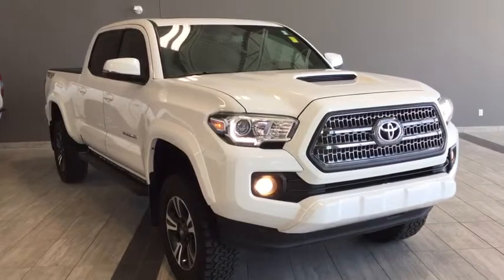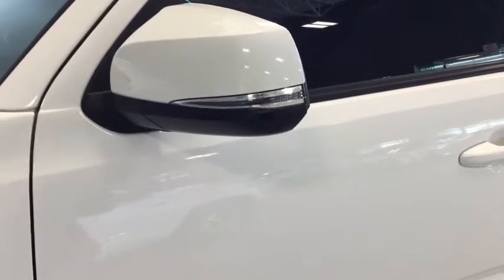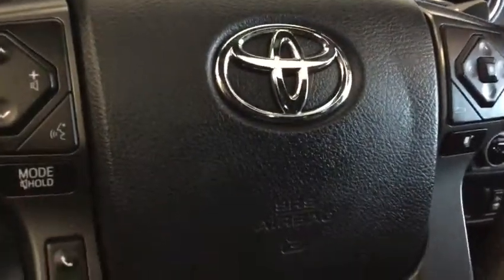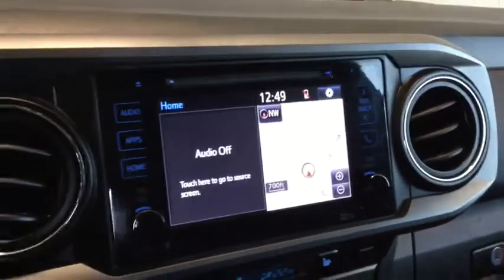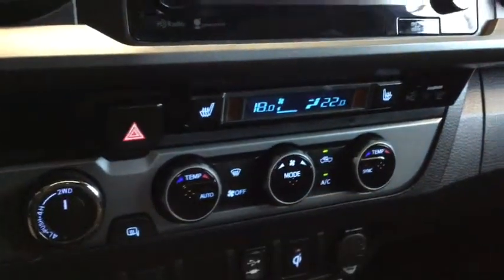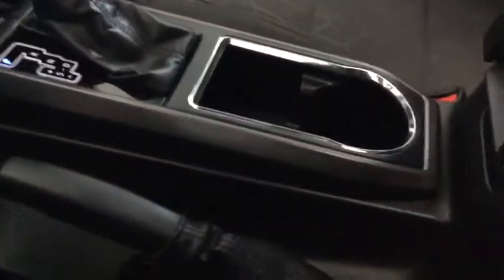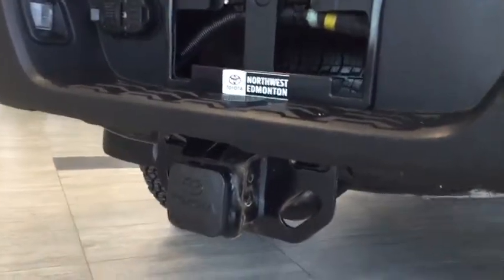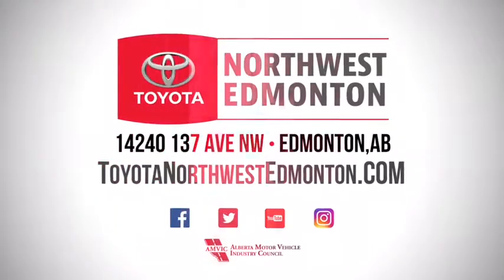2016 Toyota Tacoma 4x4 SR5 TRD Sport Upgrade Package | Toyota Northwest Edmonton | 8TA2558A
You can finally take your style and sense of adventure on the road ahead with your 2016 Toyota Tacoma 4x4 SR5 with TRD Sport Upgrade. Fully loaded with convenience features like navigation, back up camera, and heated front seats for the ultimate comfort. Turn heads from your city driving to the road less travelled with your truck’s cool exterior features like upgraded BFGoodrich All-Terrain KO2 tires, added 2” lift kit, and colour keyed bumpers. This unit also comes complete with a BakFlip tonneau cover, Smart Key system, and 120,000 KM or 84 months of Platinum Warranty for your peace of mind.

Take this 2016 Toyota Tacoma 4x4 SR5 with TRD Sport Upgrade for a test drive by simply calling in, connecting online, or by visiting with one of our professional Product Advisors.